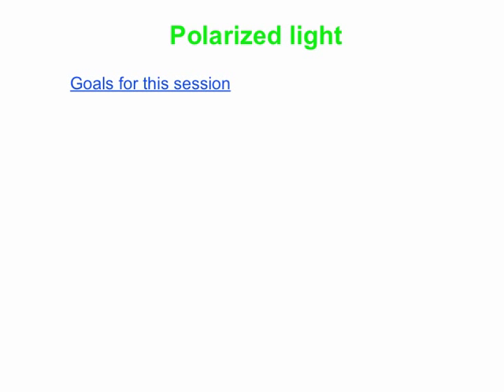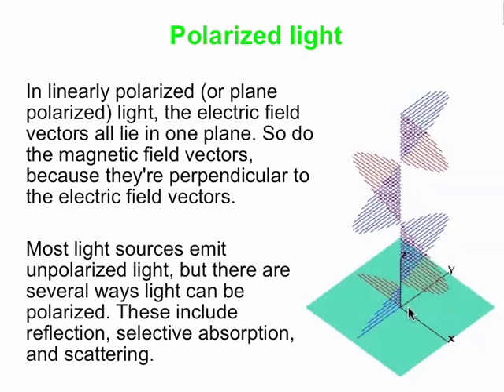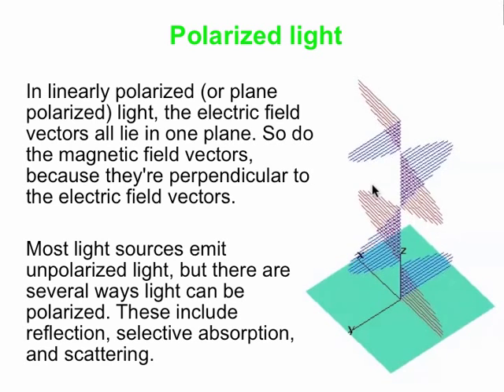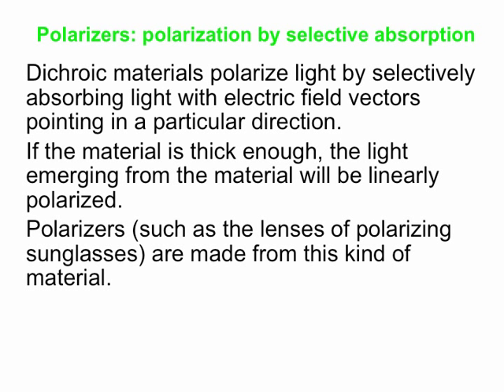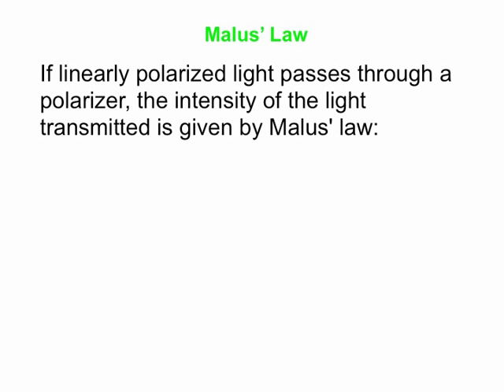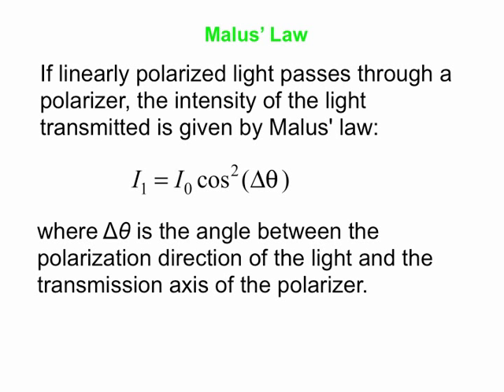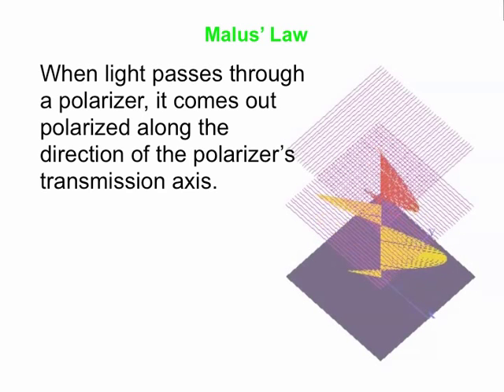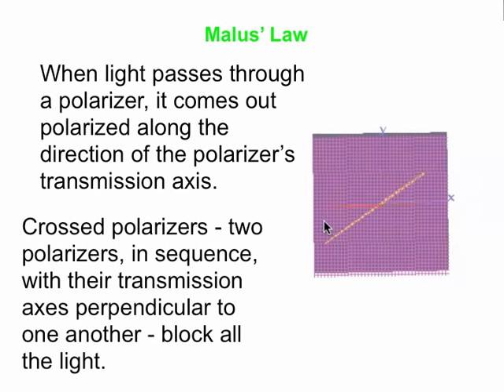PY106 pre-class video for session 28 - Polarized light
In this video, we discuss polarized light (specifically, linearly polarized light, which is also known as plane polarized light). We go over, generally, ways in which light can be polarized, and then we talk about how to handle situations in which unpolarized light, or linearly polarized light, is incident on a polarizer. Specifically, we go over how to calculate the intensity of the light emerging from the polarizer, assuming you know the intensity of light incident on the polarizer. Finally, we wrap things up with a brief look at how reflection and scattering can produce polarized light, and what polarized sunglasses do.